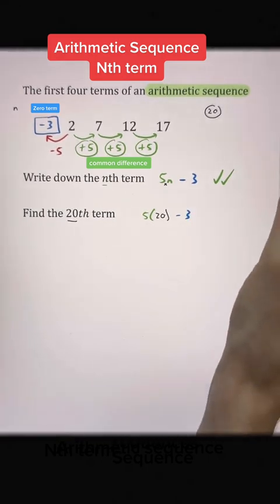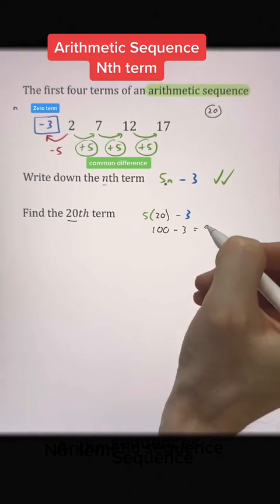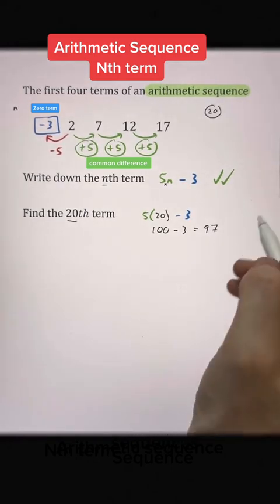Maths Tips and Tricks